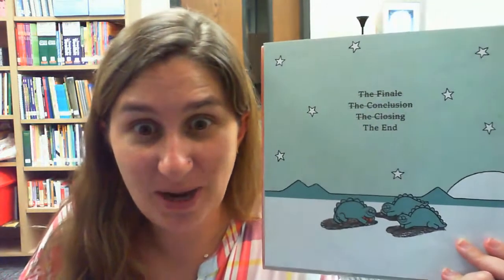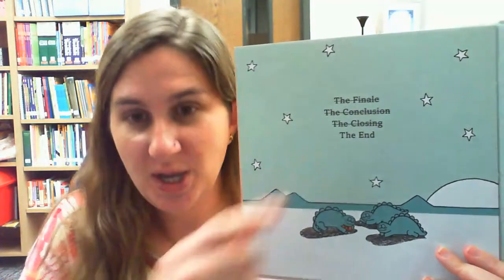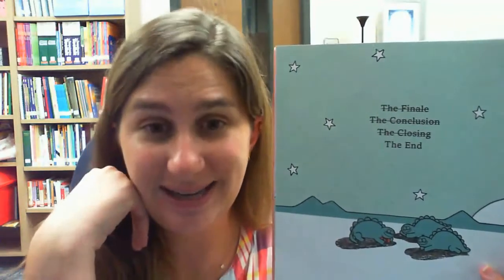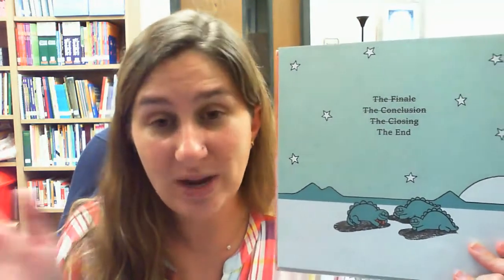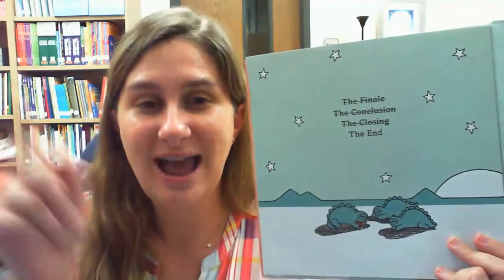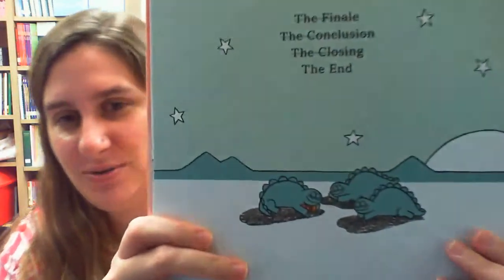Root Word Read Aloud